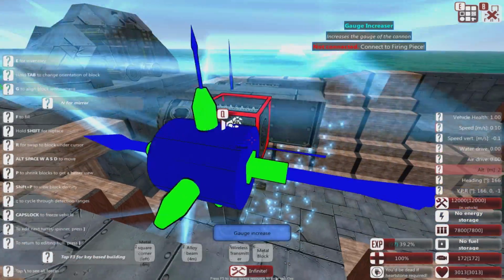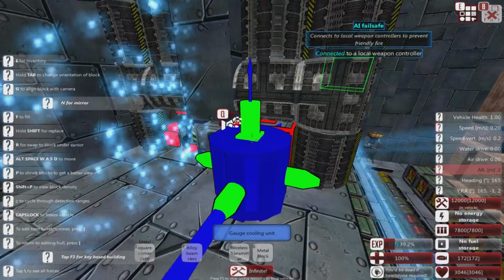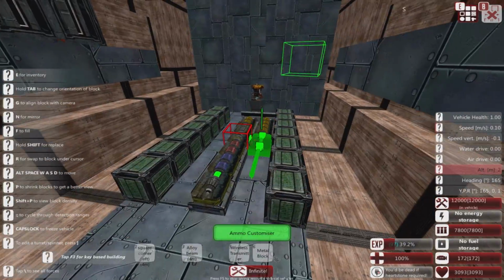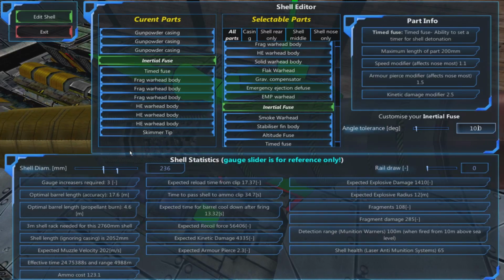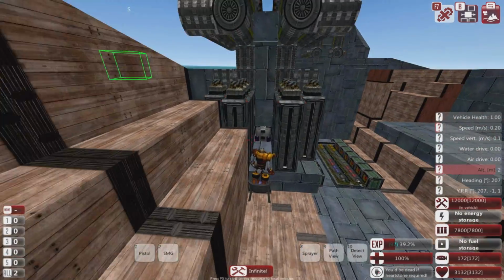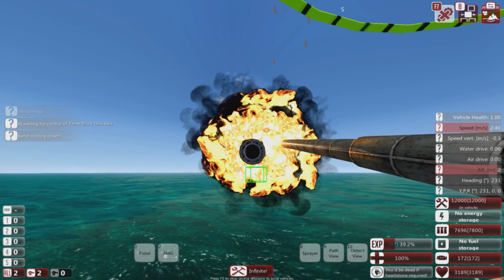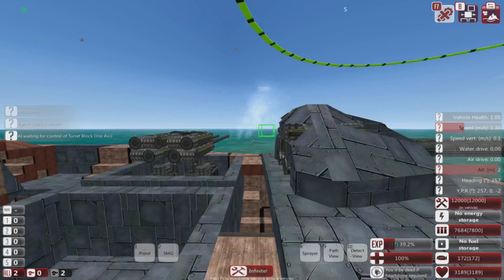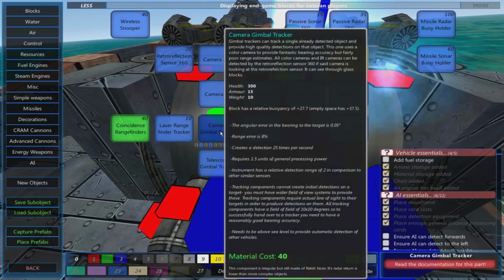From The Depths 2.16 Epic build 1 pt3-Secondary Guns,Letsbuild,Playthrough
From The Depths 2.16 Epic Build 1 part3-Secondary Guns
This is a realtime version of the large build of the Pre-dreadnought style ship with my explanation and thoughts on building and generally talking whilst building the ship.
Secondary Guns starts at 01:17
I recommend first watching the results video that explains why I am building the ship and the end combat results.

From The Depths is a building/strategy game where players can build their own ships, submarines, aircraft and even spaceship to fight in a campaign or other players.